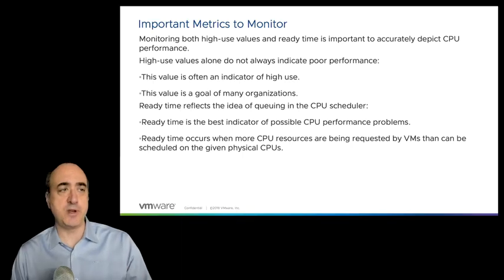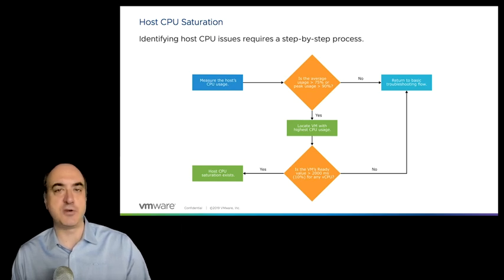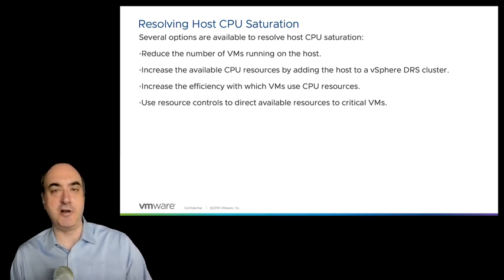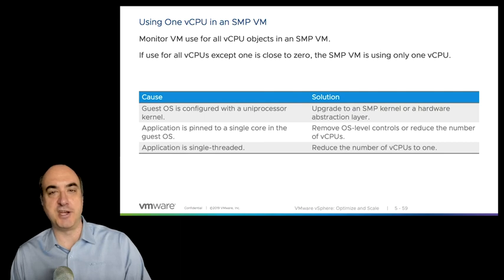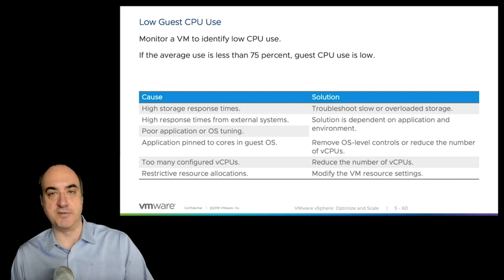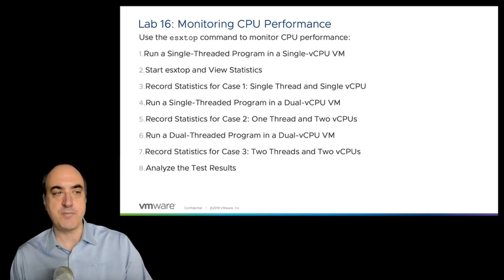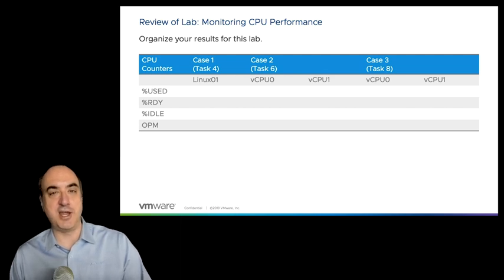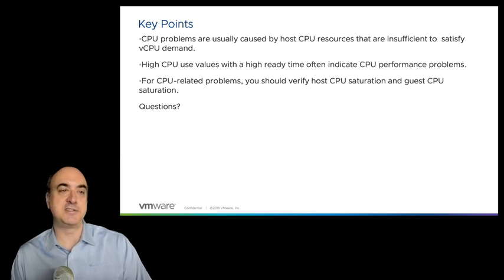70 Monitoring CPU Activity Part 2